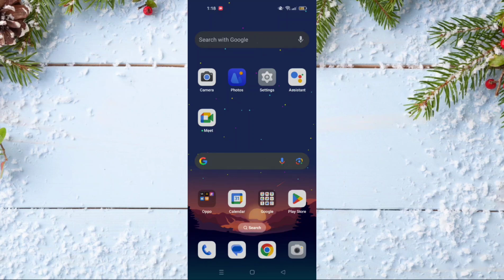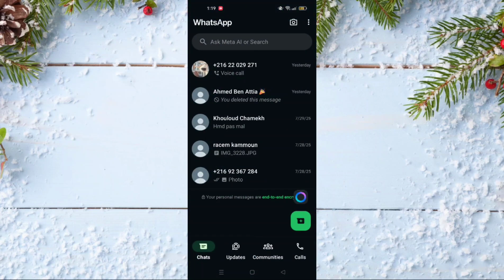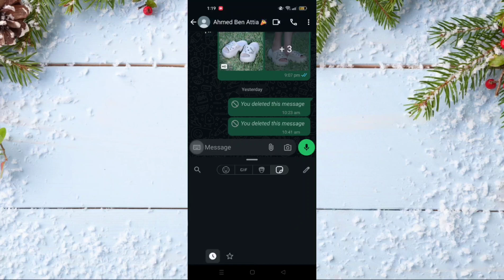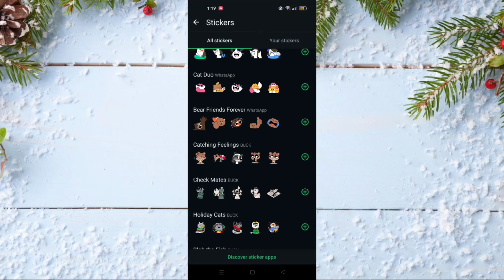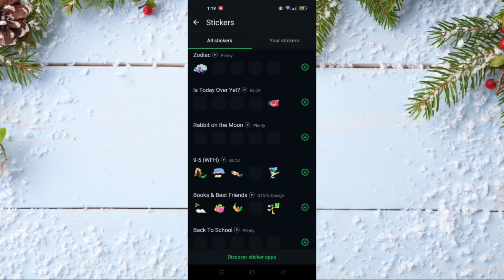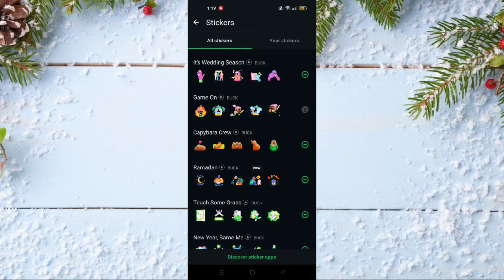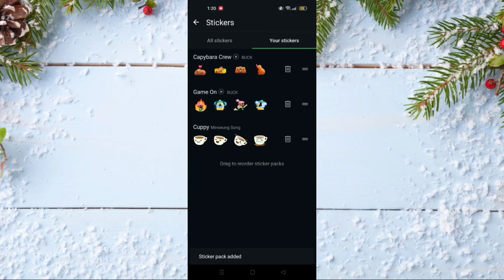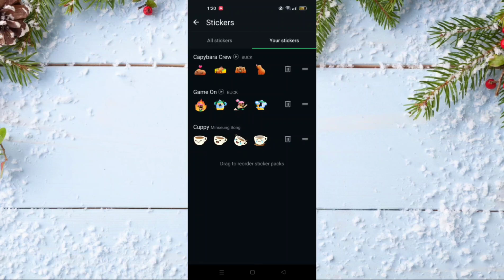How to Download Stickers for WhatsApp (Free Packs)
🎨 Want more stickers on WhatsApp? This tutorial shows you where to download free sticker packs and how to add them in seconds—no third-party apps needed!

In this video, you'll learn:
✔ How to access WhatsApp’s built-in sticker store
✔ Steps to download free sticker packs
✔ How to create your own stickers from photos
✔ Fixes for stickers not showing up

🆓 Best free sticker sources:
• WhatsApp’s official collections
• Creator-made packs (GIPHY, etc.)
• Community-designed packs

📱 Works for:
• Android & iPhone

💡 Pro Tip: Search stickers by mood (happy, birthday, etc.)!

👍 Expressing yourself with stickers?
💬 Comment your favorite sticker pack!